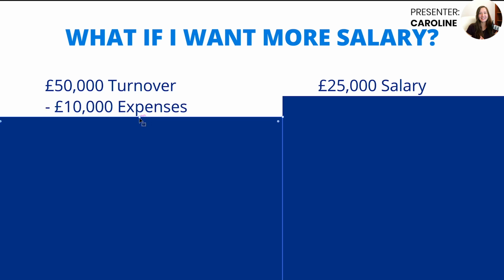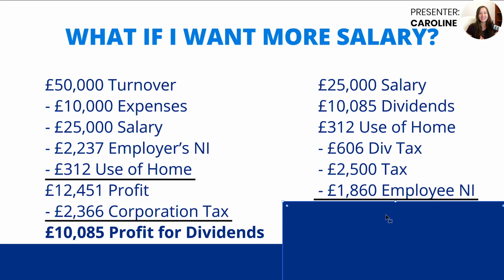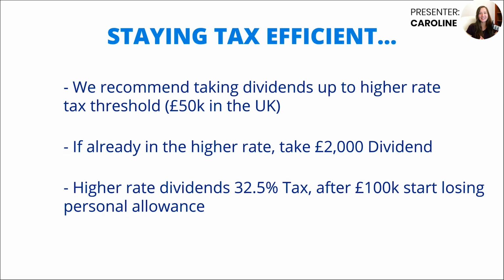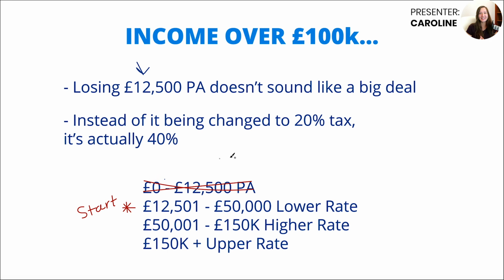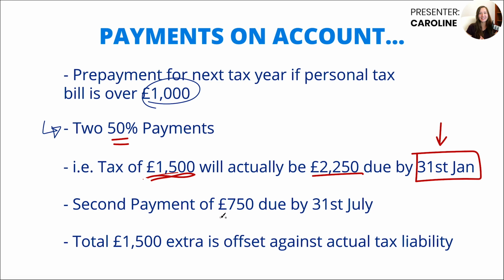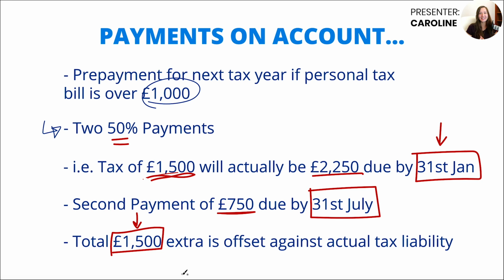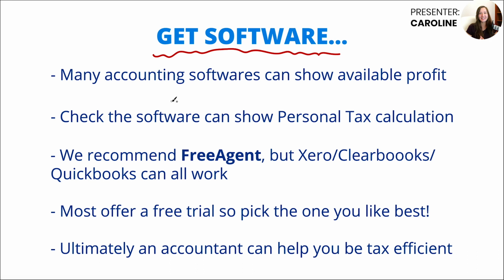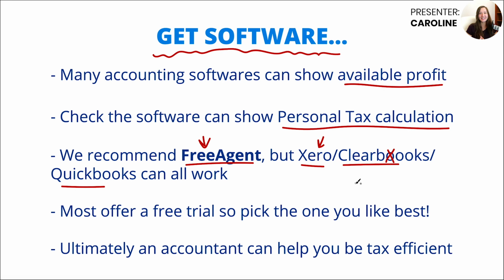How to Pay Yourself Salary & Dividends - Part 2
Let's look at how to pay yourself salary & dividends and more specifically, how to stay tax efficient.

In the first example we go through some of the differences of running a higher salary compared to dividends. The higher National Insurance bill for both employee's NI and Employer's NI makes this much less tax efficient than taking a salary closer to the NI threshold or personal allowance.

Dividends are taxed in a different way to salary. They use the same tax thresholds as regular income, however their tax rates are lower. For example dividends under the higher rate tax threshold are currently taxed at 7.5%. There is also a £2,000 dividend allowance regardless of the threshold you're in. Once dividends are taxed in the higher rate threshold, the rate goes up to 32.5%. Generally we recommend taking dividends up to the higher rate threshold to stay tax efficient.

Another important point is that your personal allowance will start to be taken away once you earn over £100k income within a tax year. This not only takes away your tax-free allowance, but it also pushes up all of your income into the higher or upper rate tax thresholds.

Remember that HMRC will ask for Payments on Account when your tax liability on your self-assessment is over £1,000. HMRC expects you to earn the same level of income next year and asks for two 50% prepayments.

Finally, we recommend getting an accounting software that can not only help track the level of profit your company has available for dividends, but also the estimated personal tax liability based on your dividend drawings and salary during the year. A reputable accountant would be able to provide or recommend software for you. We normally suggest FreeAgent as it's specific to the UK and more user friendly.